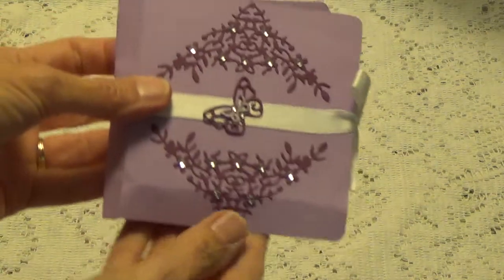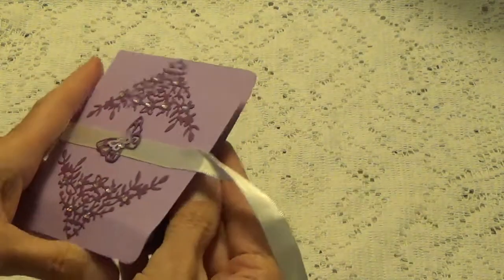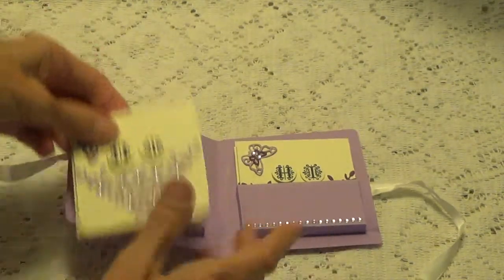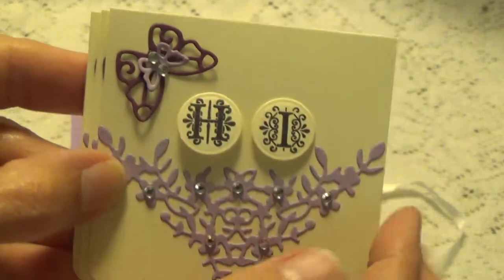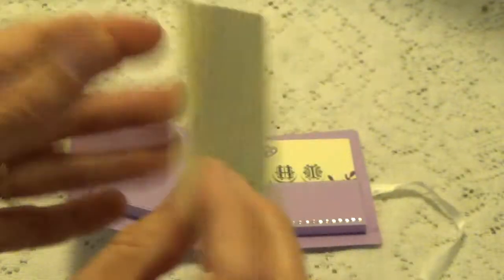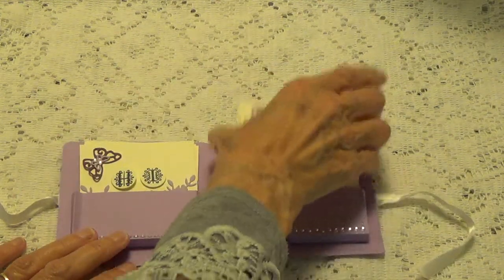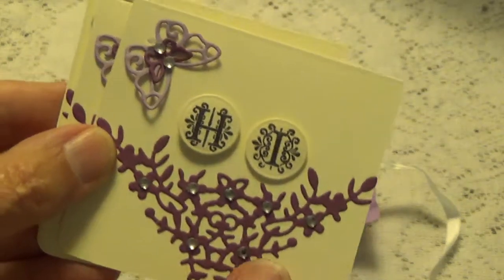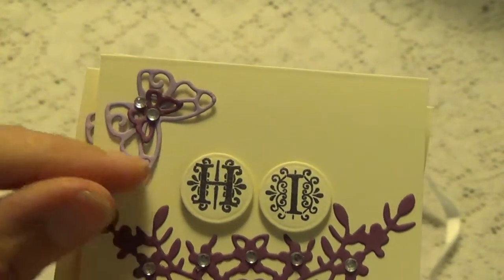Entry #30 from Rosaleen (This & That)